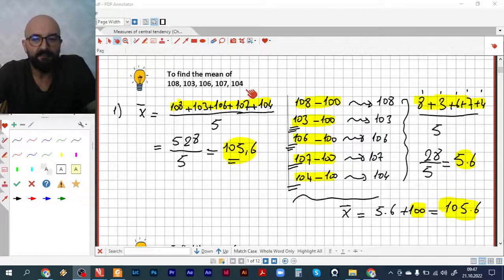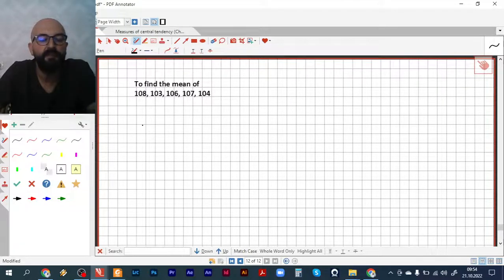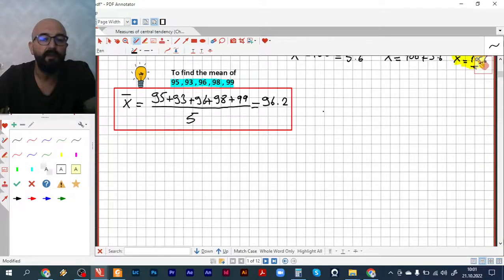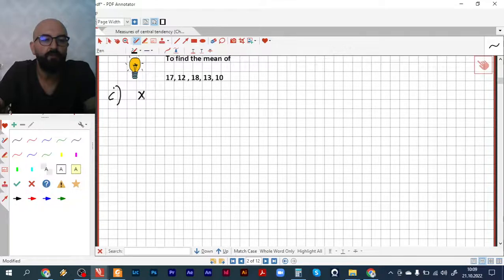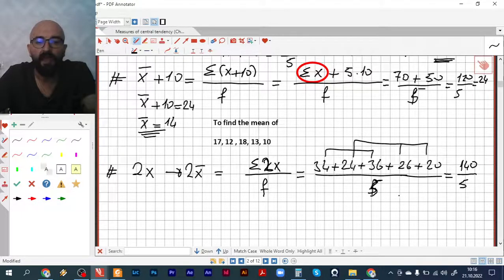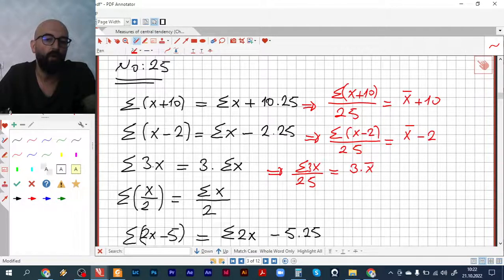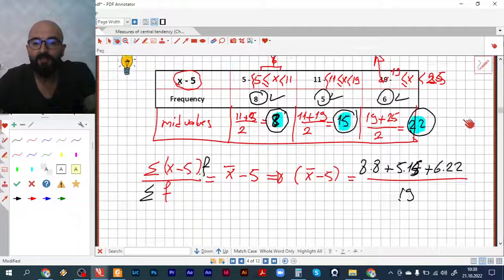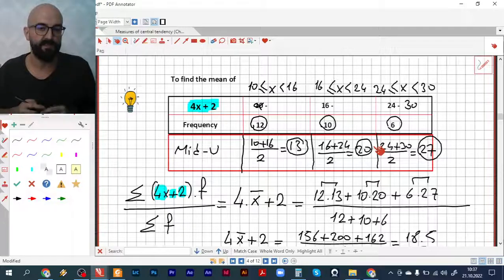The AS Level lesson video for the 21st of October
Measures of central tendency (Coded Data)